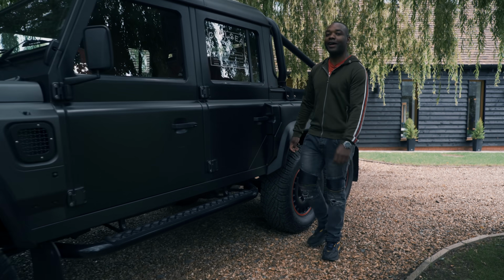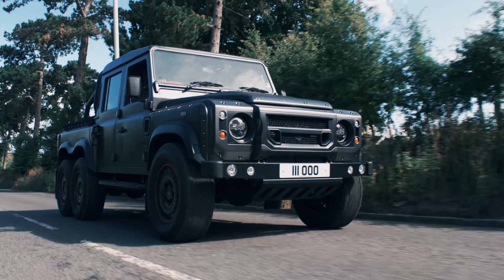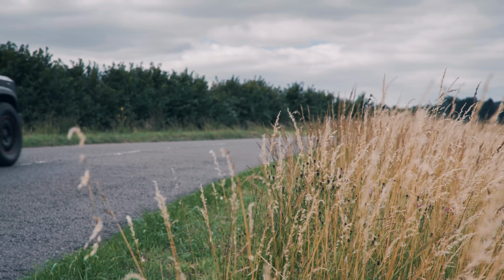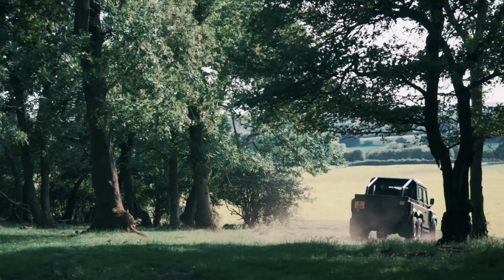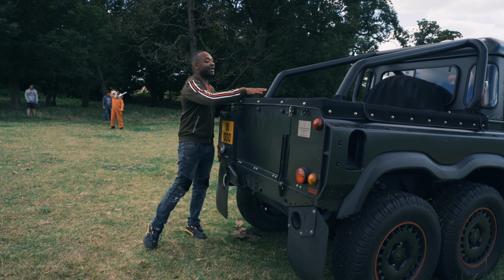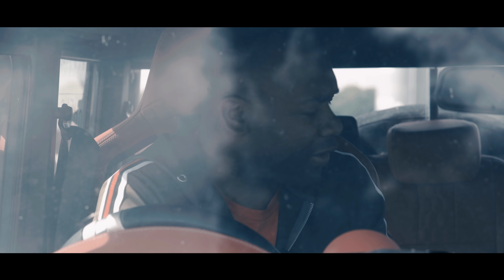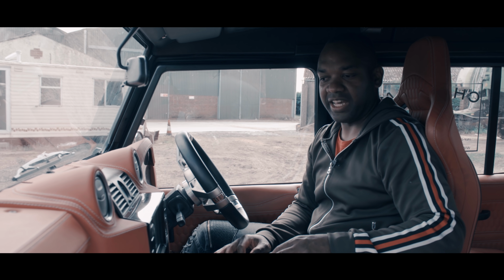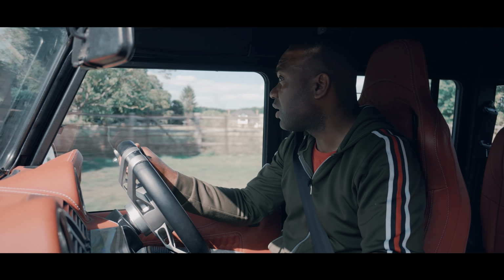Custom 6x6 Defender Review: Kahn Flying Huntsman | 4K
HALLOWEEN SPECIAL! What's the perfect car to survive a zombie apocalypse? Rory might have found it in the form of the Kahn Flying Huntsman 6x6. This Corvette-engined, Land Rover-bodied 6-wheel-drive is a monster in its own right, but how does it cope when a horde of blood-thirsty undead show up on the scene?

Special thanks to: Tradeline Recruitment.

✅ best-ofs